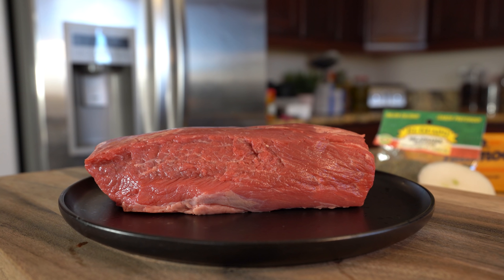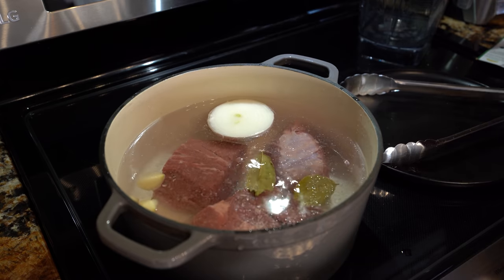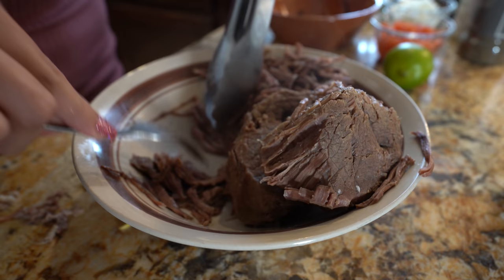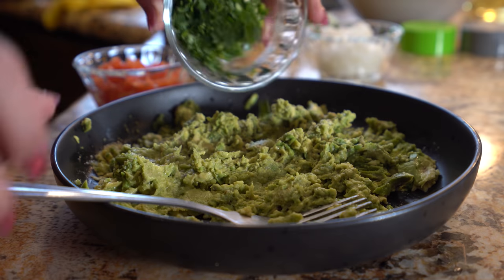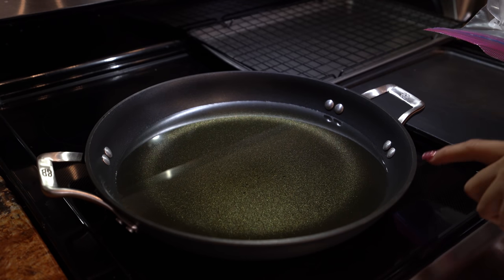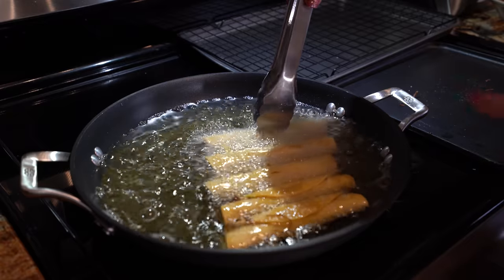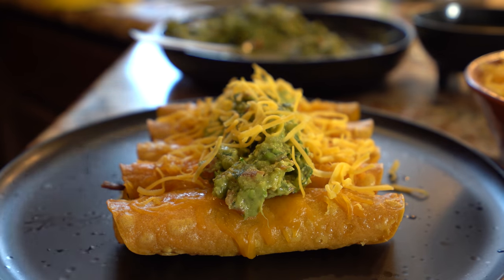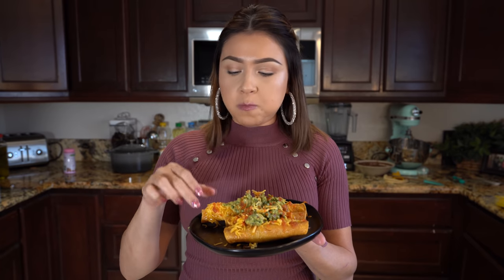HOW TO MAKE THE BEST CRISPY SHREDDED BEEF ROLLED TACOS WITH CHEESE AND GUACAMOLE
Hello my beautiful fam!! Welcome back to my kitchen first of all I want to thank you for being part of our family, and allowing me to be part of yours! today I’m going to share with you how to make crispy shredded beef rolled tacos and guacamole it’s super easy and delicious and let’s not forget how much my kids enjoy it!!! Of course you can top them with all your favorite toppings but for me cheddar cheese and guacamole is good enough and let’s not forget a good salsa, I used both salsas from previous video, believe me when I say that’s all you need! 😅 keep in mind like every recipe and every household there are tons of variations that make this delicious recipe, you can always adjust it to your taste, I really hope you enjoy it as much as me and my family do, and as always if you do please forget to give me a big thumbs up, comment down below your thoughts and if you new to my channel please hit that subscribe buttons so you can be part of our family!

👍🏽pan i used to fry my taquitos- Calphalon® Signature™ Nonstick 12-Inch Everyday Covered Pan
👍🏼dishes and utensils are from bed bath and beyond, target or Walmart
👍🏽Dutch oven- Artisanal Kitchen Supply® 6 qt. Enameled Cast Iron Dutch Oven

Ingredients: makes 20-24 rolled tacos
2 lbs chuck tender roast
Yellow corn tortillas
Medium cheddar cheese
Corn oil
1/2 onion
3 garlic cloves
2 bay leaves
2 tsp marjoram
Salt
🥑 2 large avocados
1 Roma toma
1/2 small onion
1 chile serrano or jalapeño
1/2 bunch cilantro
1/2 lime
1 tsp black pepper
1 tsp garlic salt
1 serving of love 💕

SC: angel110706
Fb: Cooking with Claudia Regalado